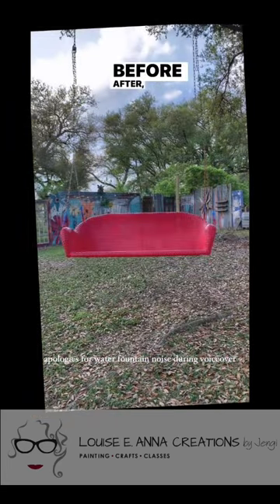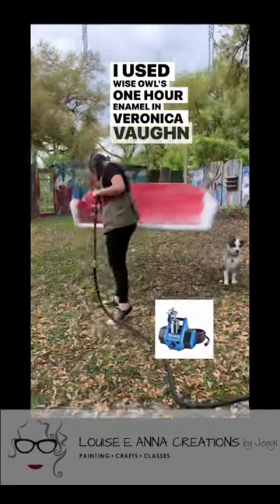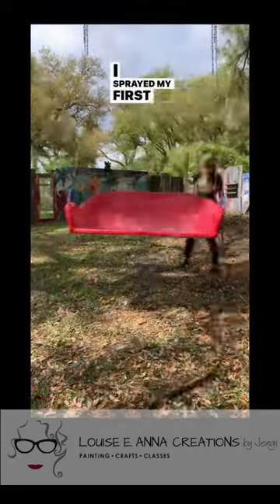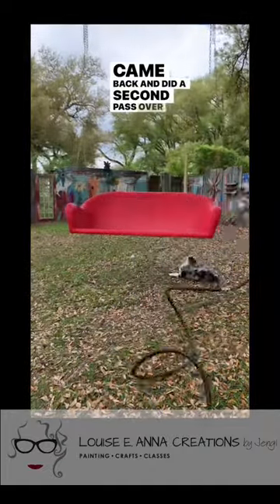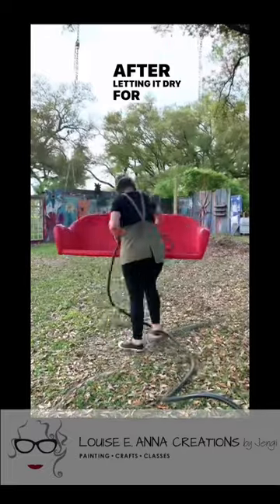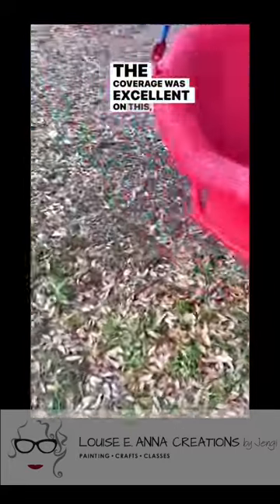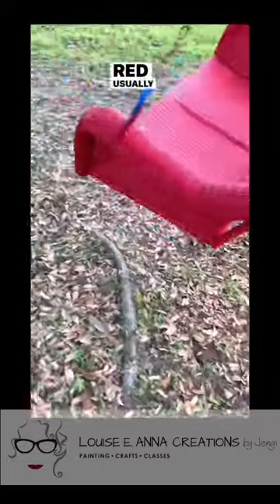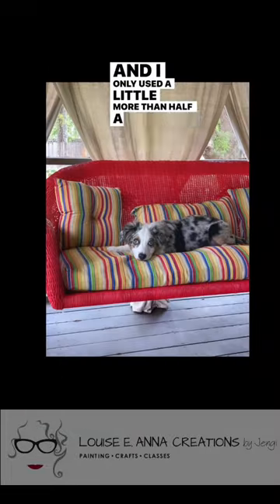Before and after porch swing painted with Wise Owl One Hour Enamel and a paint sprayer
Spray painting a porch swing:  I knew this swing was previously painted in a latex paint, and it wasn’t chipping off so I did not prime. However, priming is recommended so maybe do a test area on yours before painting the whole thing.

Because reds often take three coats to get full coverage, I assumed I would need to do that on here, but I do think I could’ve gotten away with just two coats of the red.

I used Wise Owl‘s One Hour Enamel, which cures 90% in just 1 hour, and it’s fully cured in 14 days! It is meant for cabinets and non-wood exterior doors (the paint does not flex so it is not recommended for outdoor wooden projects, which will expand and contract with temperature/humidity changes), so I know this paint will hold up well outdoors. I did want to move the swing to my porch because there are no gaps in it and the leaves were gathering, and that could cause critters and/or mold and rot in the future. But I knew I wanted to spray it and it was easiest to spray it hanging from the tree.

I had to ask Bogey to move multiple times so my Blue Merle Aussie didn’t turn into a Red Merle. Lol

Total spray time for 3 coats was 25 minutes in real time. That is super fast in my opinion. It’s recommended that you wait 2 hours in between coats, but it is dry within minutes, especially in Louisiana.

Unfortunately, Veronica Vaughn has been discontinued recently, but Wise Owl has several other beautiful colors! You may also be able to find current quantities still available from your local retailer, so check with them if you need this red!

You can order Wise Owl Paints and more from my website or if you’re local, check out my two booths, one in Sulphur and one in Jennings.